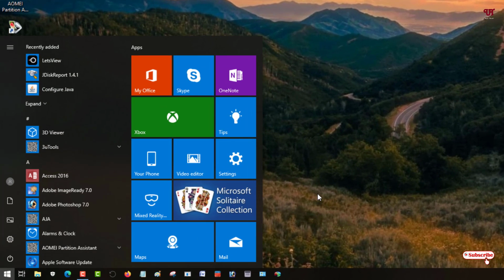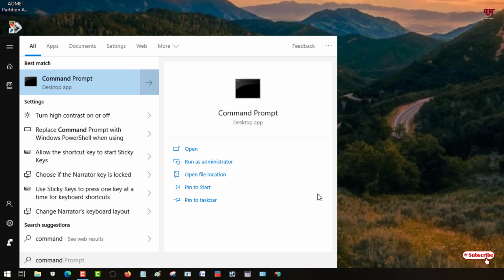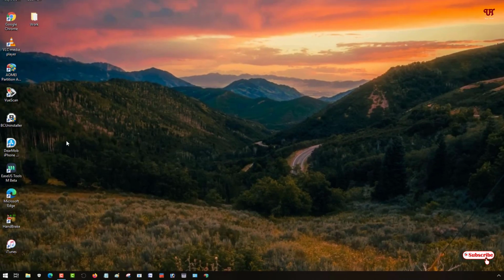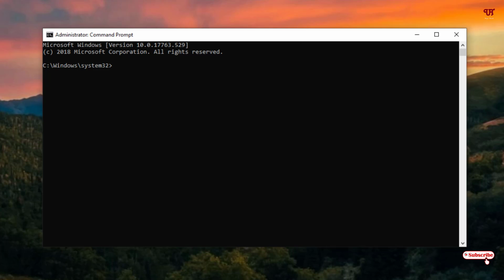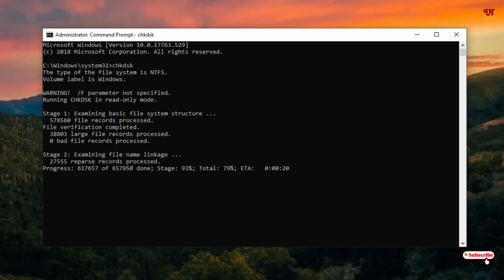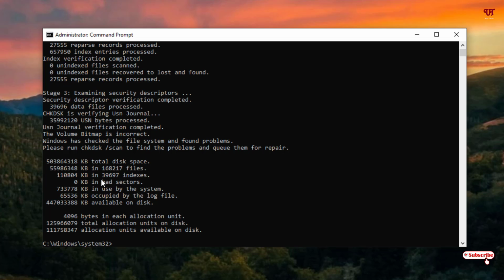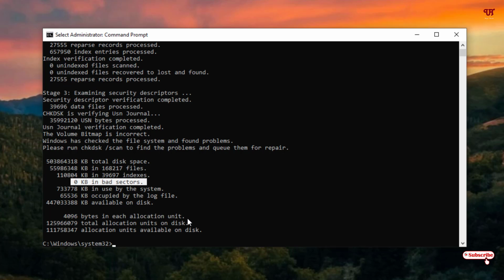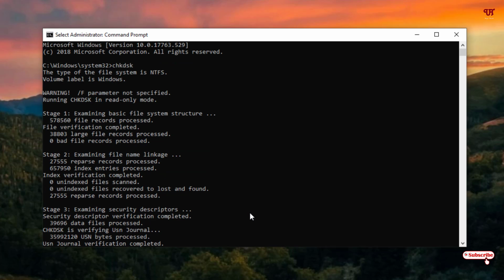How to check and fix Storage Disk Errors in any Windows Computer ?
This video tutorial is all about How to check and fix Storage Disk Errors in any Windows Computer.